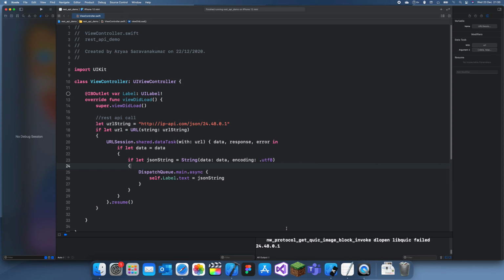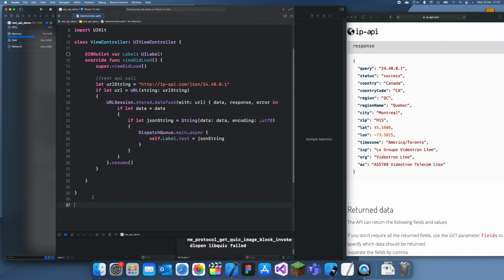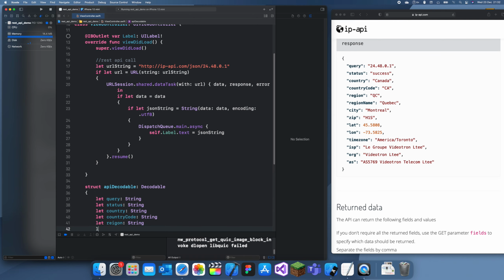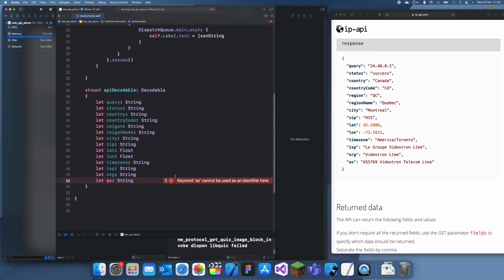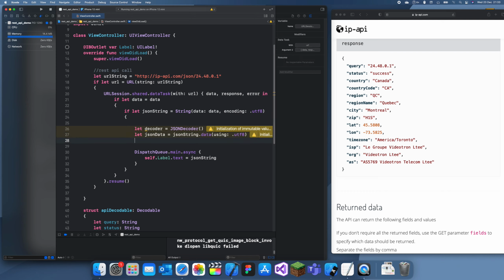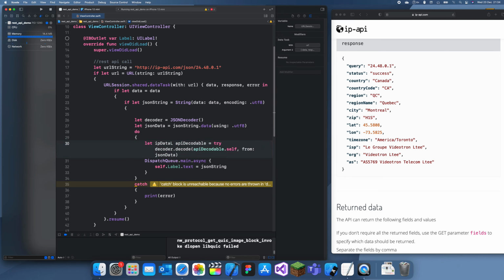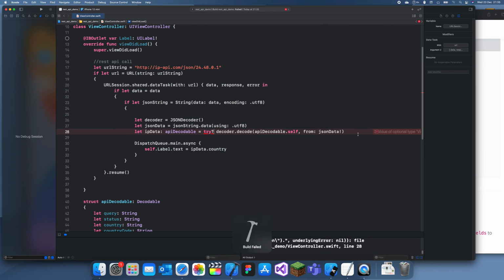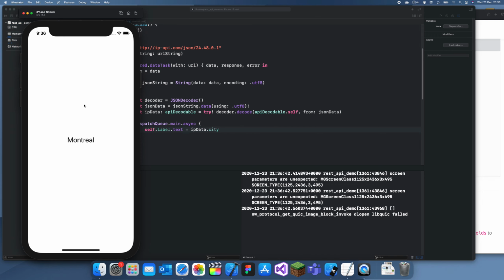How to Parse Data using Codables in Swift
In this tutorial I will be continuing from last tutorial about API calls, we will be parsing the data so that we can use it later